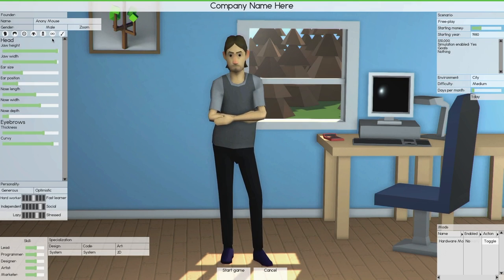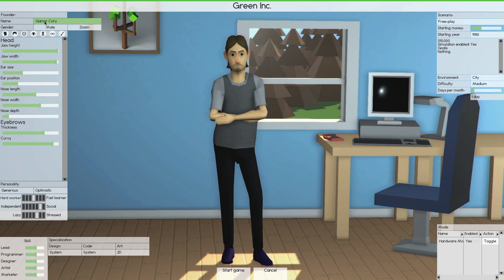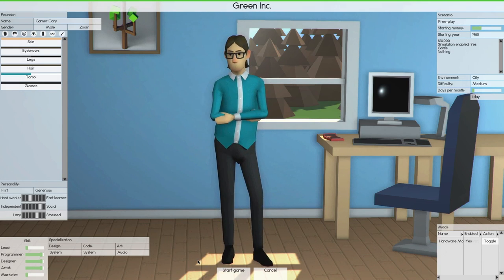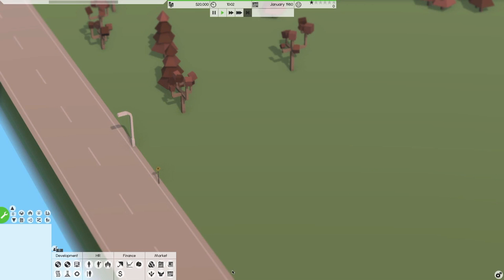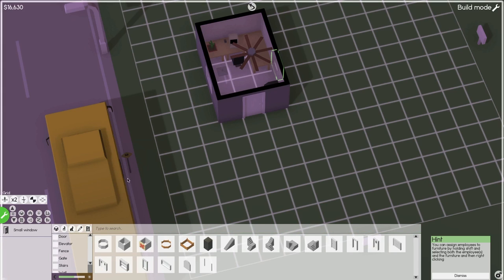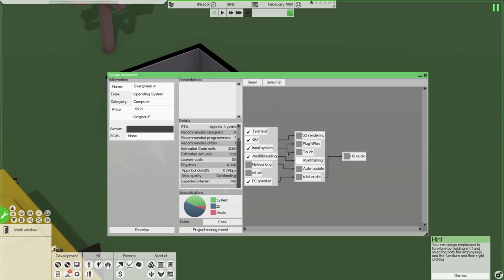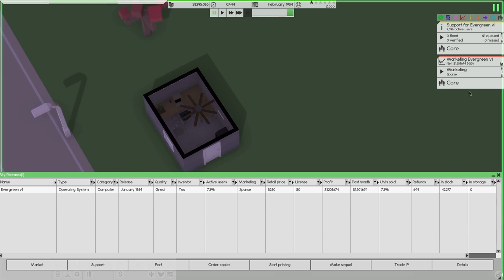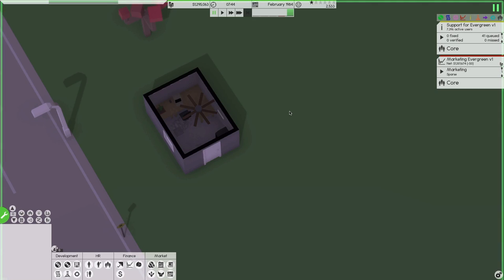Software Inc Alpha 9 | Let's Play Software Inc. PART 1 | Green Inc.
Today we start a new Let's Play Software Inc. Alpha 9. I have been enjoying getting to learn this game and once you start getting use to playing Software Inc. and the building and development process you are good to go. Software Inc. is very enjoyable. Let's Pl;ay Software Inc.

Run your own software company!

Current Features